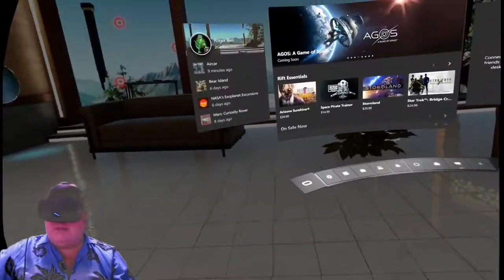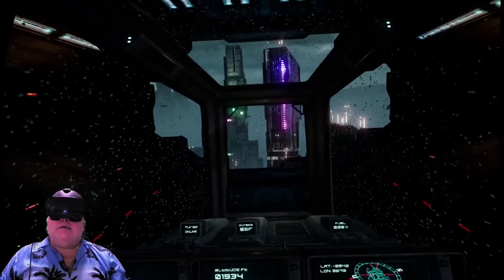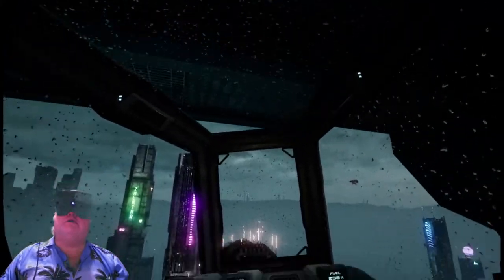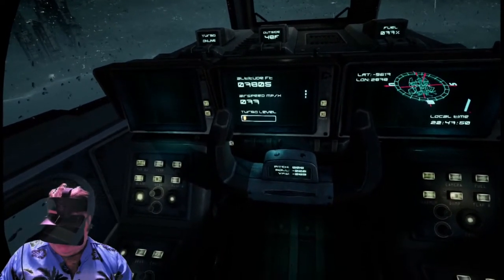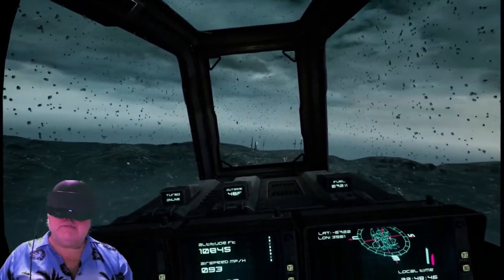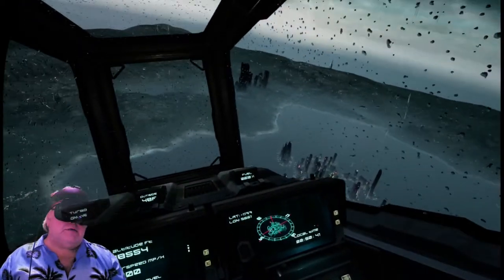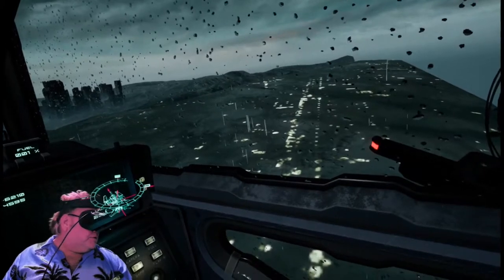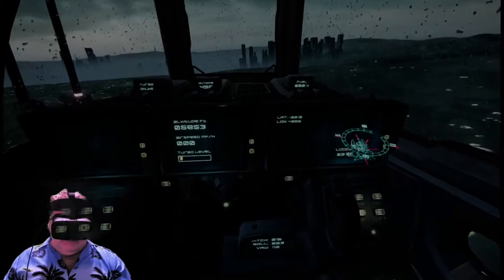VR AirCar Altitude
Did a little exploring at 20k ft to visit the antennas in the distance